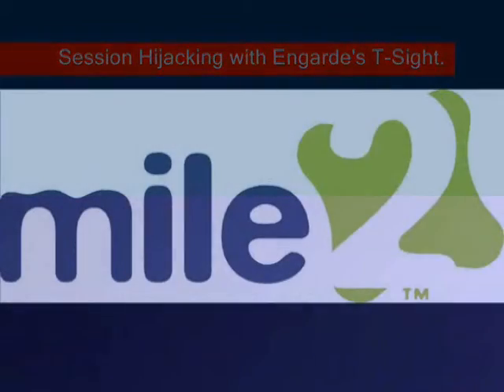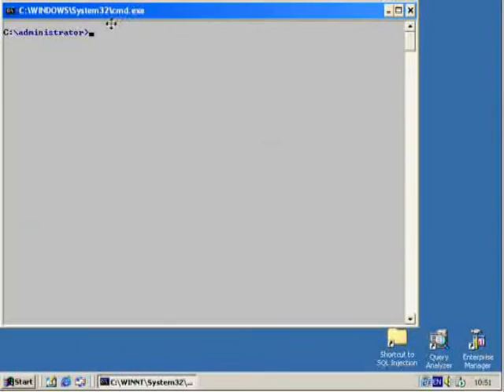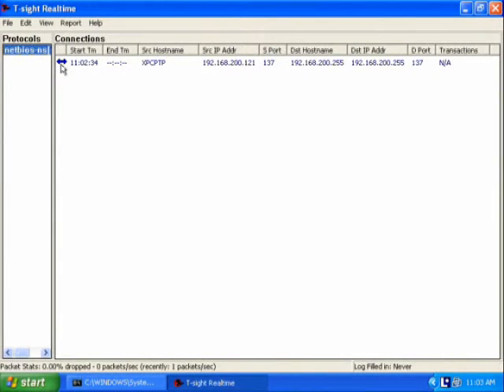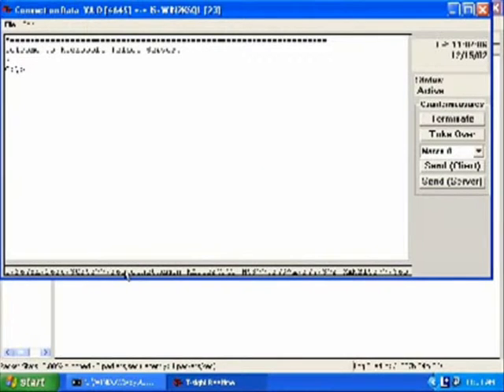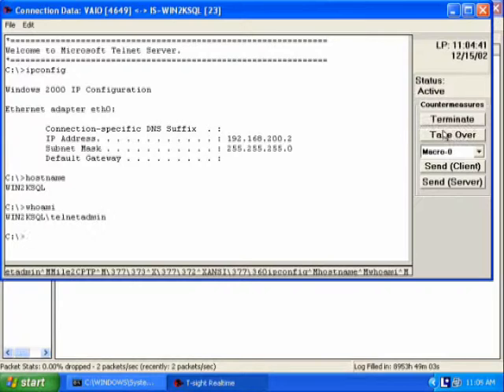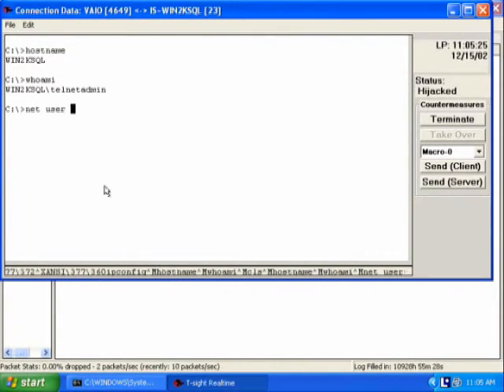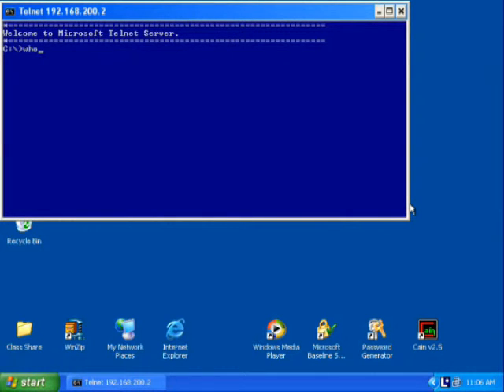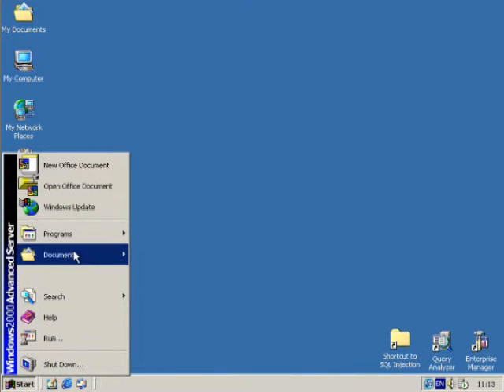Certified Ethical Hacker